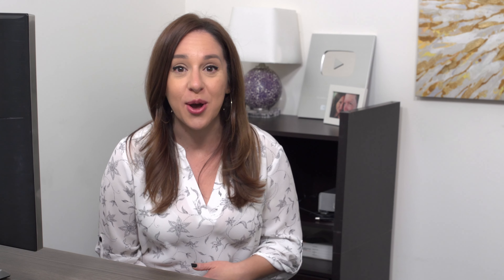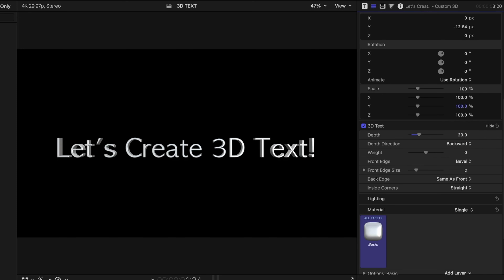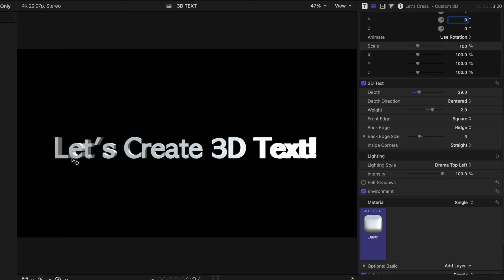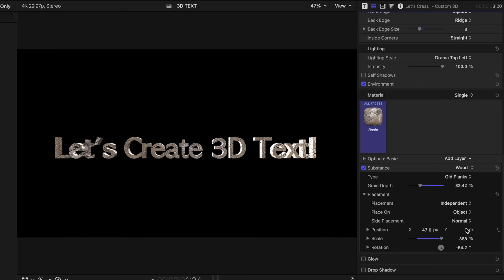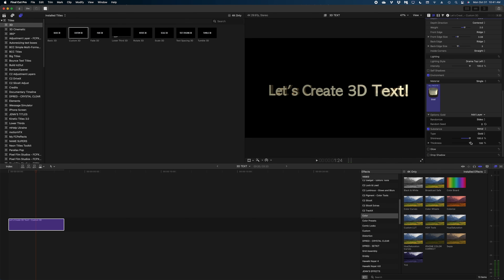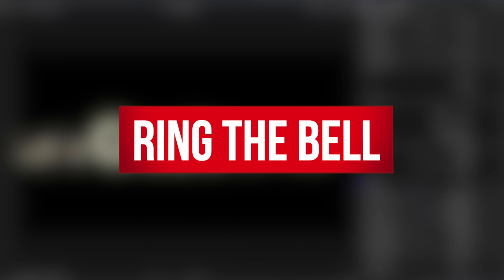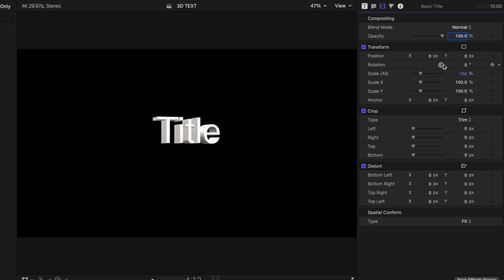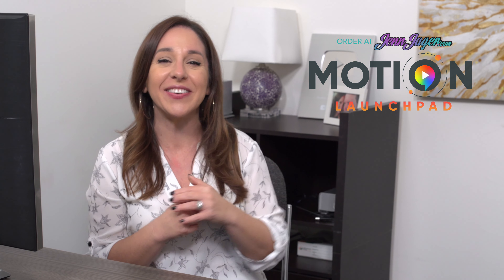3D Text in FCP | Let's dive DEEP!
Today we're taking a deep dive into all the settings for 3D text in Final Cut Pro.  Learn what all of your options are, as well as what NOT to do!